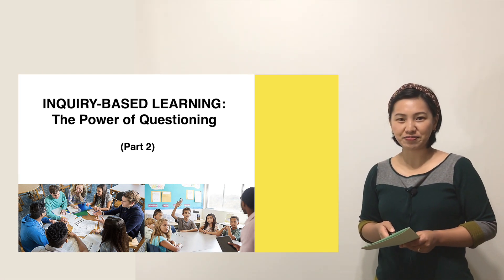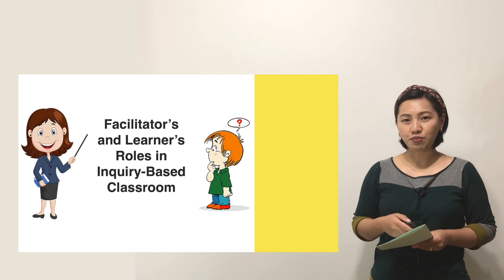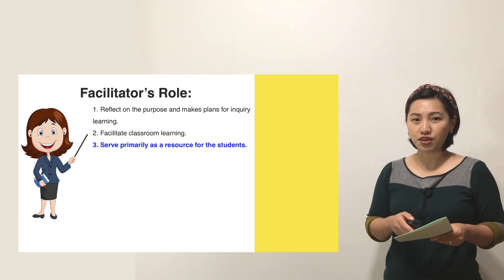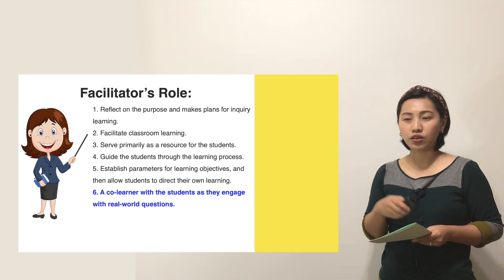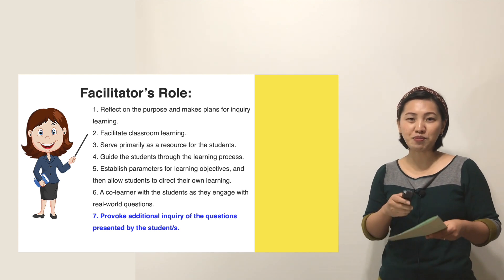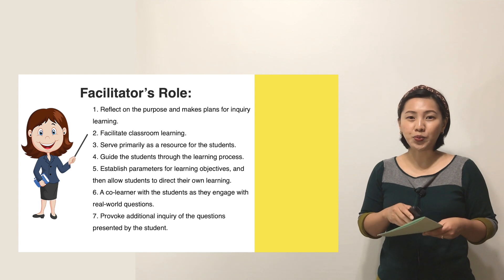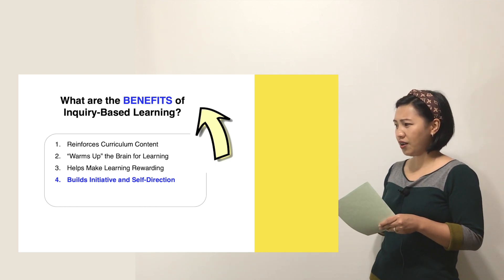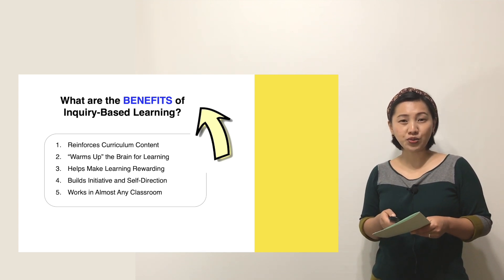12-2 Inquiry-Based Learning: Roles of Teachers and Learners, Benefits and Challenges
Inquiry-Based Learning: Roles of Teachers and Learners, Benefits and Challenges